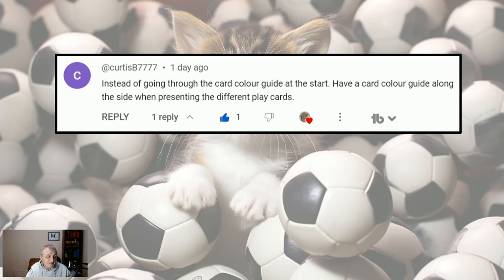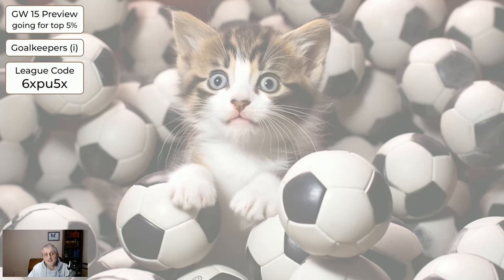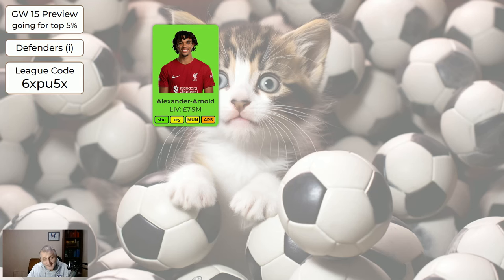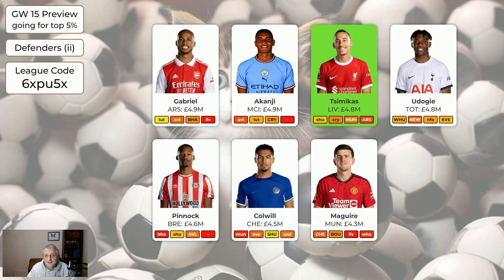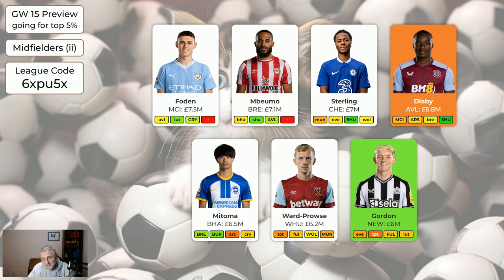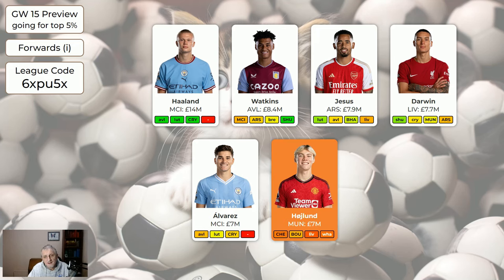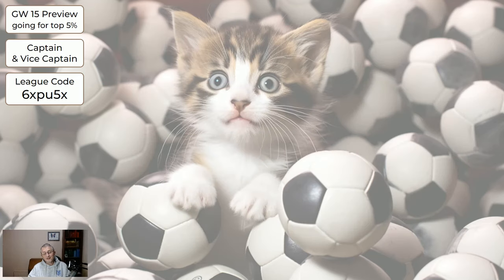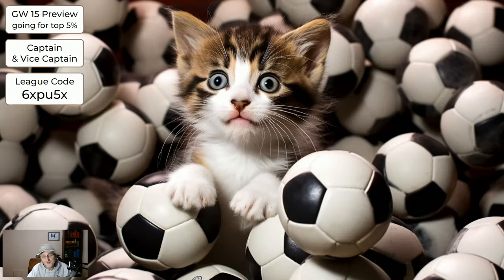FPL Gameweek 15 Preview - Copy this for Top 5% Finish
0:00 Intro
0:14 Key to Card Colours
1:22 GW 14 Scores
2:50 GW 15 Goalkeepers
4:56 GW 15 Defenders
7:37 GW 15 Midfielders
10:51 GW 15 Forwards
13:10 GW15 Bench Order for Goalkeepers
14:24 GW15 Bench Order for Other Players
15:44 GW15 Captain and Vice-Captain
16:45 Background Picture
17:04 Outro